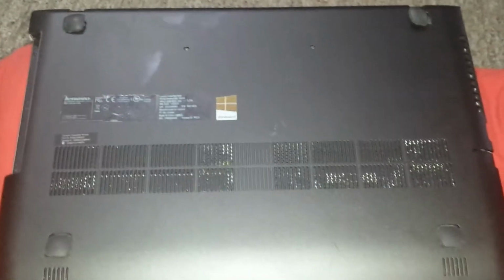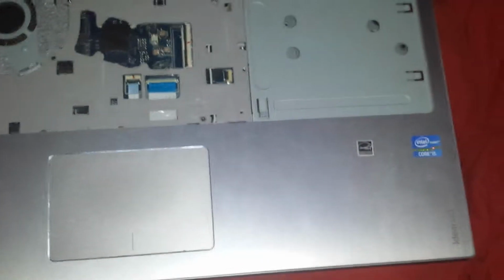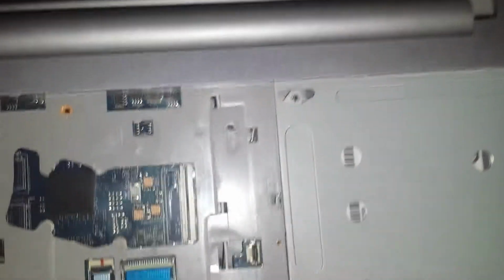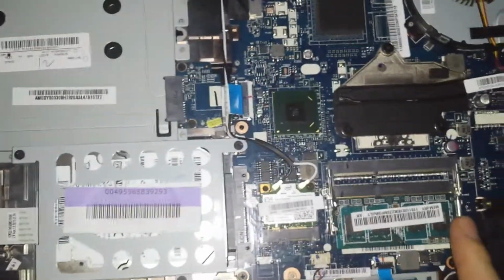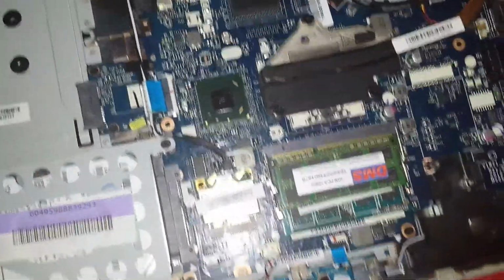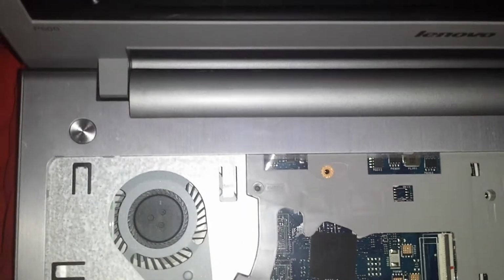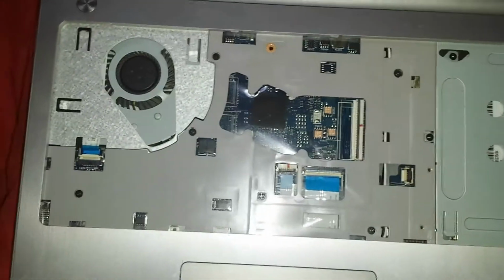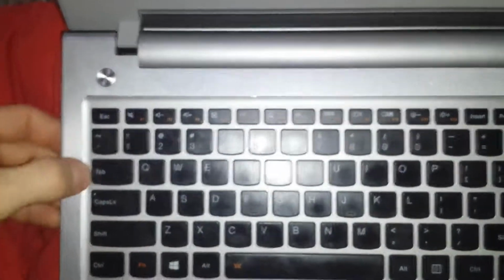How to add Ram to Lenovo laptop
How to add Ram to Lenovo p500 laptop